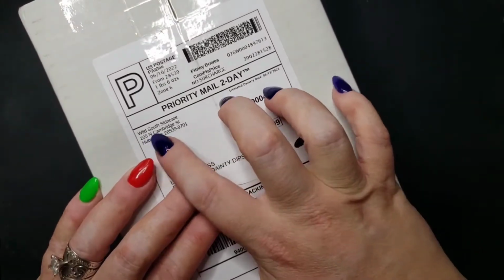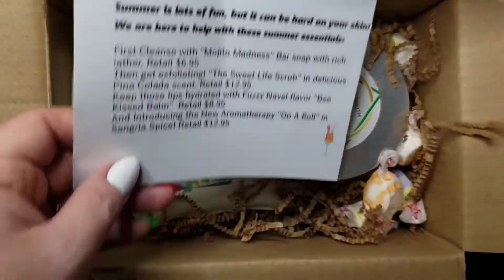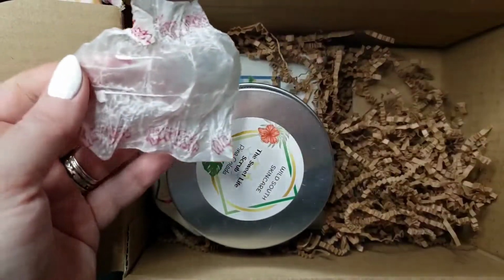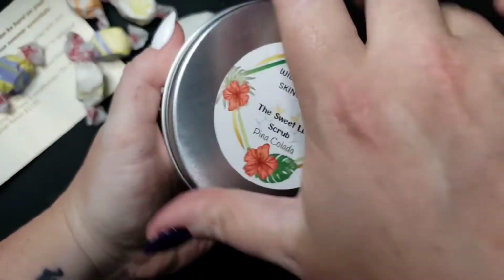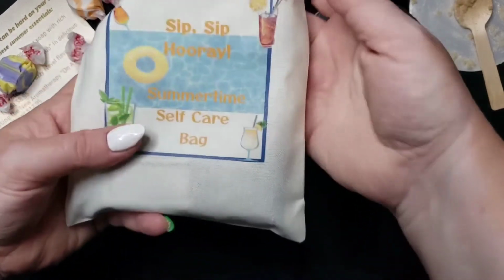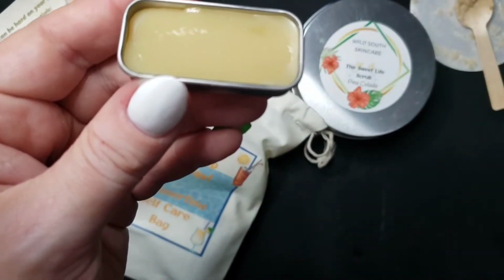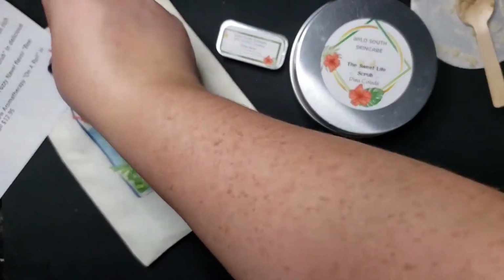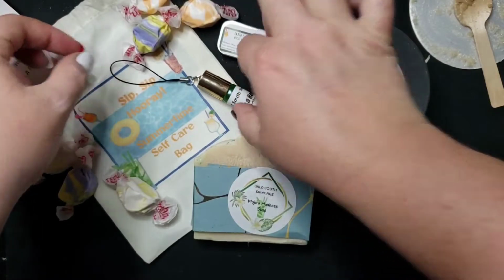Wild South Skincare Summertime Bag Unboxing || ASMR Hand Care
Hey Dreadful Fam!
Come hang out with me while we open the awaited Wild South Skincare June Summertime Sippin' Self Care Bag! I'm so excited let's dip into it!

💀Products Mentioned💀

🍹June Summertime Bag🍸
•The Sweet Life Scrub
•On A Roll Aromatherapy
•Bee Kissed Lip Balm
•Hand Made Bar Soap

☆Amazon Store Front☆